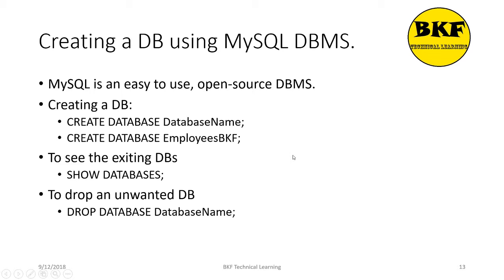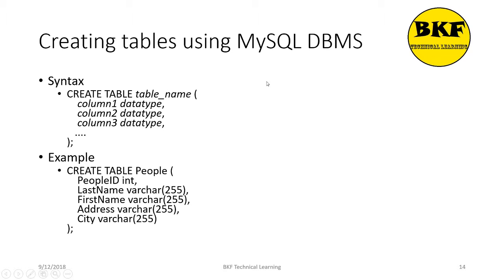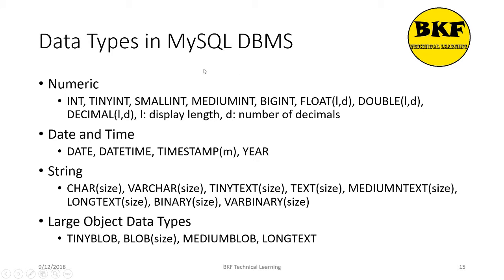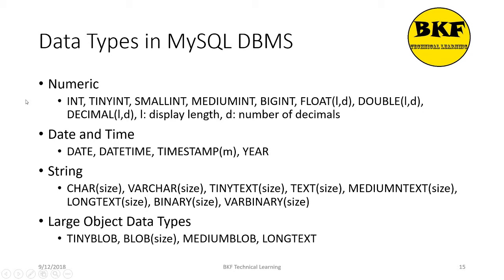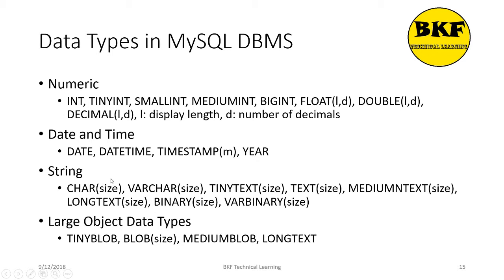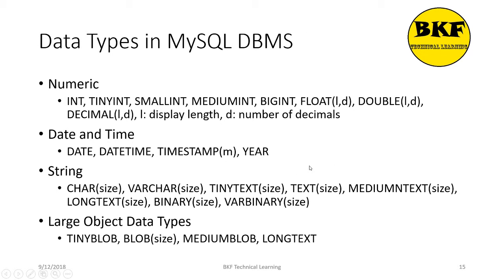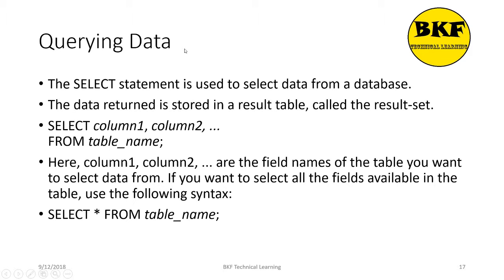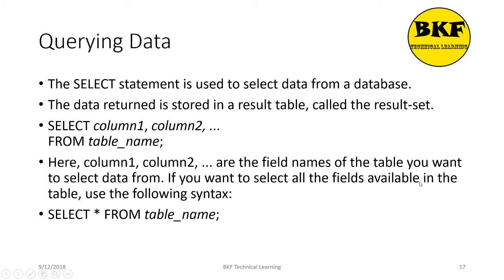MySQL DBMS (Episode 02): Getting Started with Data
Contents:
1) Creating a Database using MySQL DBMS
2) Creating tables using MySQL DBMS
3) Data Types in MySQL DBMS
4) Inserting Data
5) Querying Data